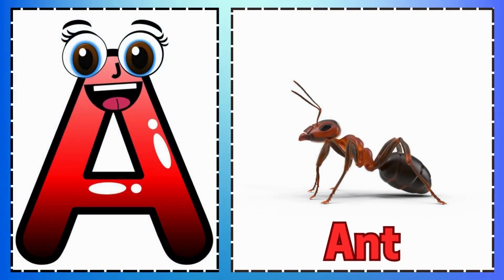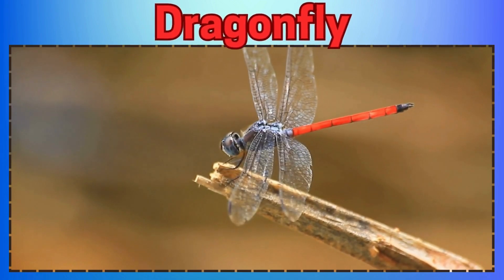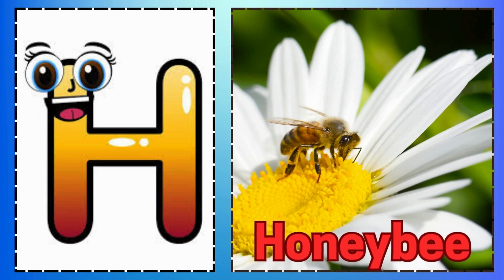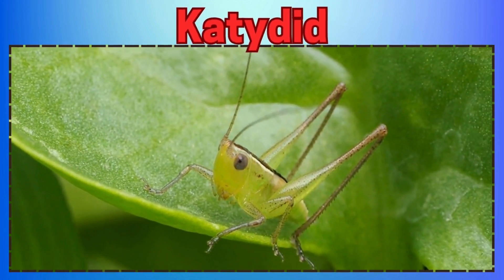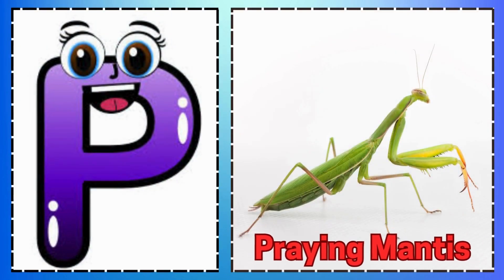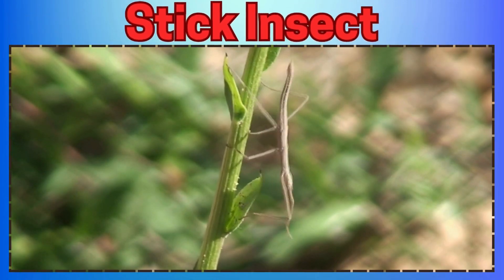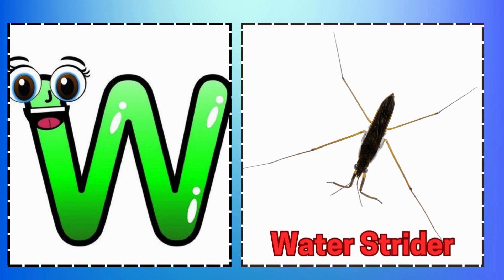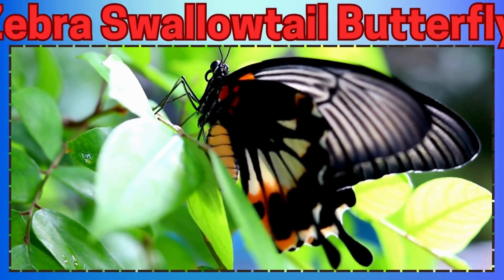Alphabet Amazing Insects | Insect Names A to Z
A to Z Animal Names | Insect Names A to Z | Insects Name in English | ABC Insects and Bugs | Learn Insect Names"

Welcome to our fun and educational video where you'll learn the names of insects from A to Z! This video will help you discover various insect names in English, from the common Ant to the buzzing Zyzzyva. Whether you're a beginner or just curious about insects and bugs, this ABC insect name video is perfect for children, students, and anyone looking to expand their knowledge of the insect world. Join us and explore a wide variety of creepy crawlies while learning the insect names from A to Z!

Join us on a fun and educational journey through the alphabet with insect names! 🐜🐝🐛 In this video, kids and nature lovers will discover 26 unique and fascinating insects, from A to Z. Perfect for young learners, teachers, and anyone interested in bugs and the natural world!

B is for Butterfly
F is for Firefly
G is for Grasshopper
H is for Honeybee
I is for Indian Meal Moth
J is for Japanese Beetle
K is for Katydid
N is for Net-winged Beetle
O is for Orchard Spider
P is for Praying Mantis
Q is for Queen Butterfly
R is for Rice Weevil
S is for Stick Insect
X is for Xerces Blue Butterfly
Y is for Yellowjacket
Z is for Zebra Swallowtail Butterfly

Get ready for a fun and colorful learning adventure that will help you remember insect names and boost your vocabulary! Whether you’re a child or just love learning about nature, this video is for you.